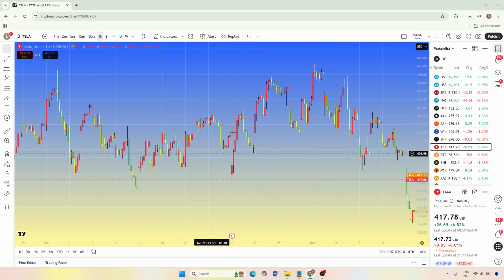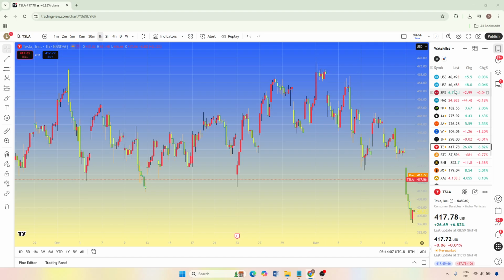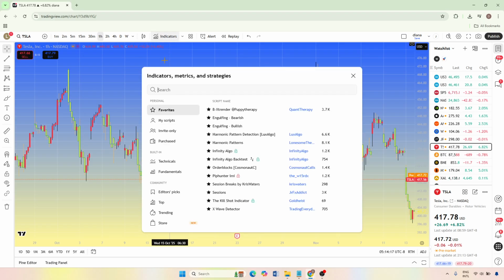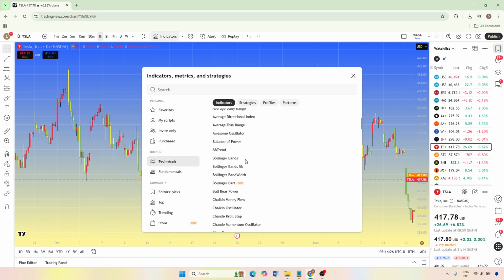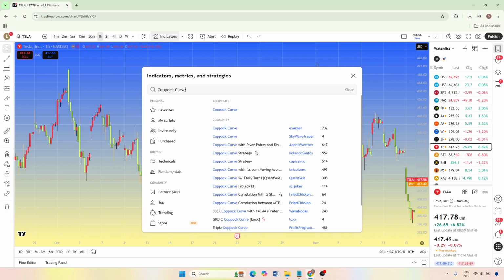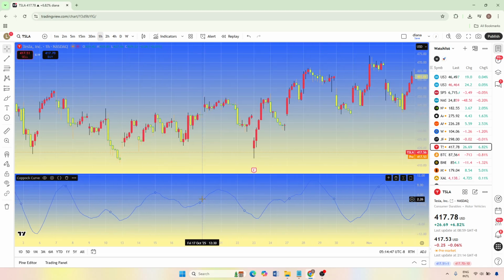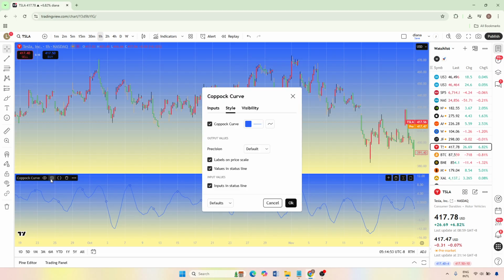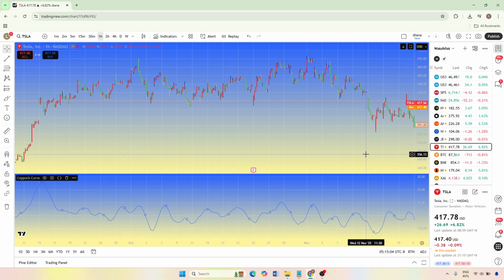How To Add Coppock Curve Indicators On Tradingview Pro (Quick And Easy Guide)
Learn how to add the Coppock Curve indicator on TradingView Pro with this quick and easy step-by-step guide.
This tutorial shows you how to use the Coppock Curve to identify long-term momentum shifts and market reversals.
Perfect for beginners and traders who want a more accurate and reliable TradingView technical setup.